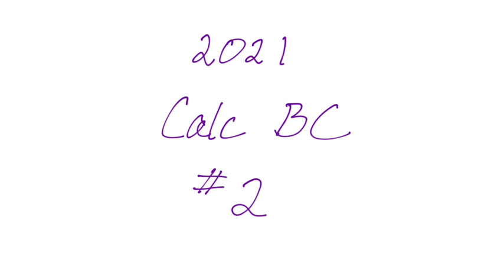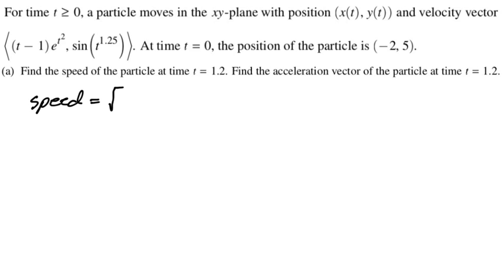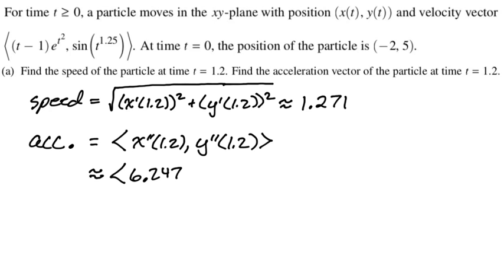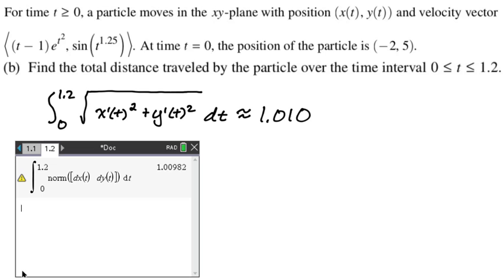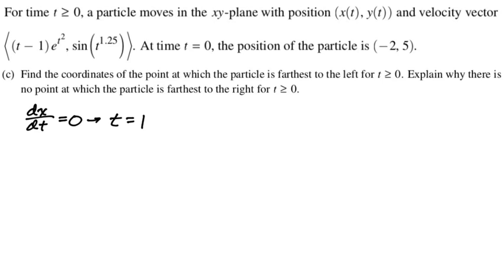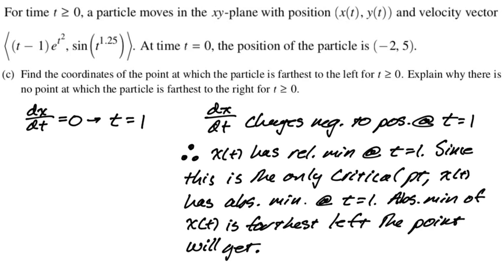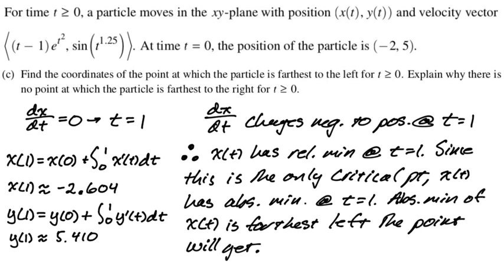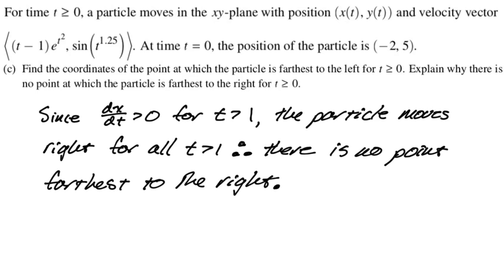2021 AP Calculus BC FRQ #2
2021 AP Calculus BC Exam Free Response Question #2

Parametric, vector problem; speed; acceleration vector; calculator; total distance traveled; questionable accuracy; absolute max/min; candidates test; lonely critical point theorem; interpreting derivatives; motion left and right